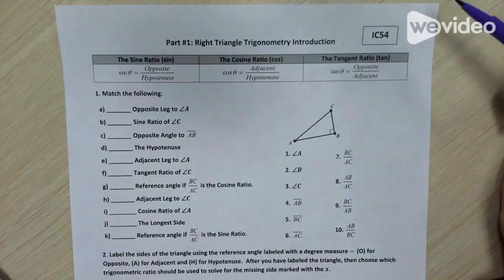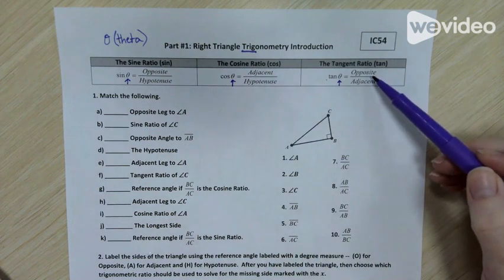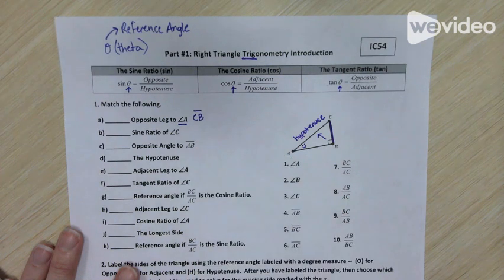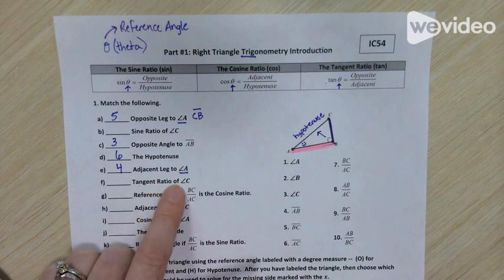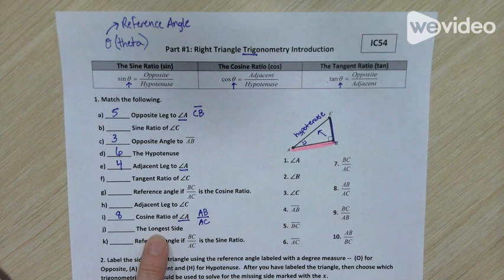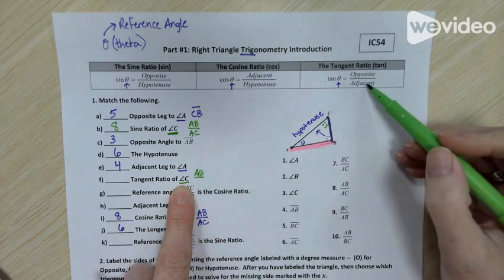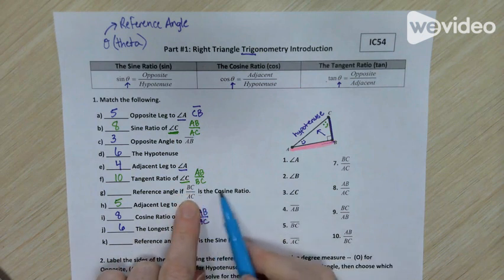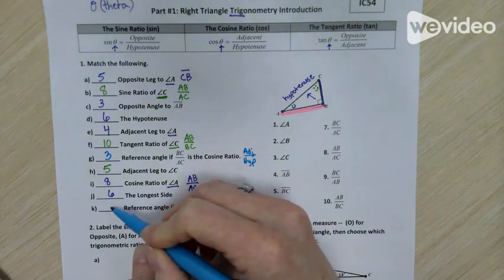IC54 Vocab Video Notes